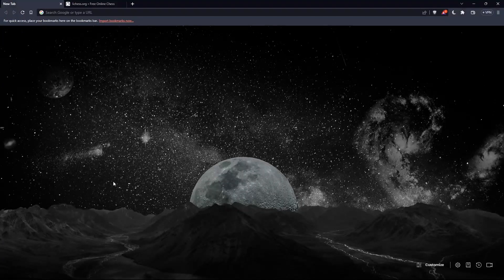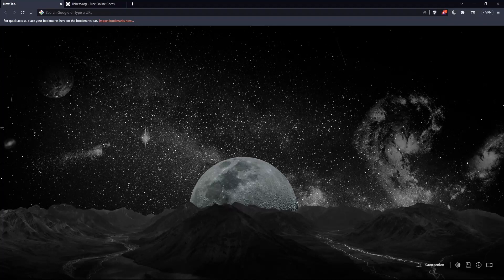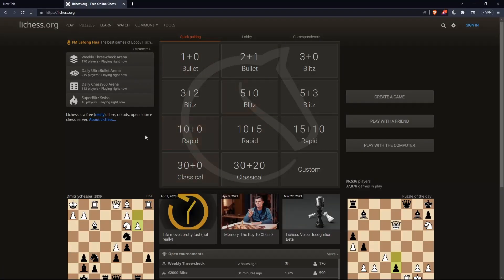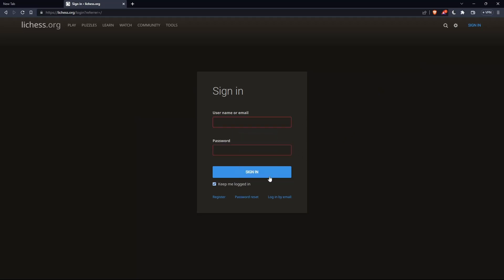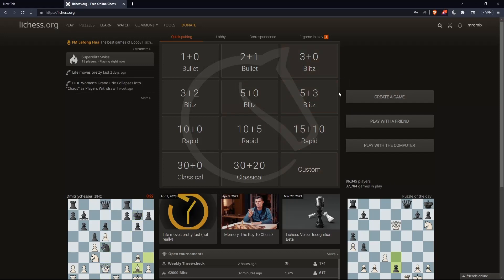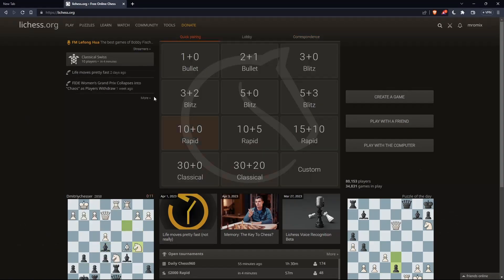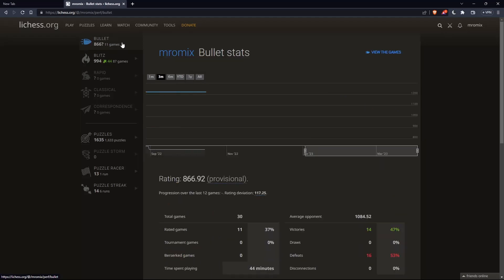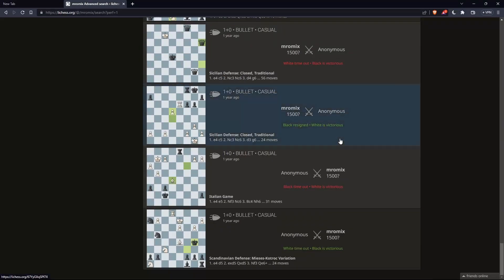How To See Previous Games Lichess Tutorial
Today we talk about see previous games on lichess,lichess.org,lichess,lichess see previous games